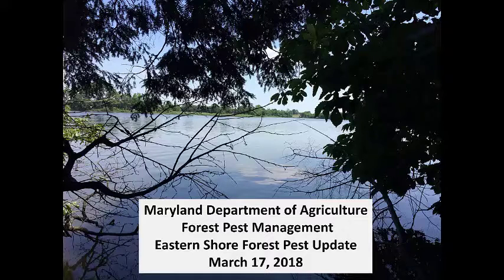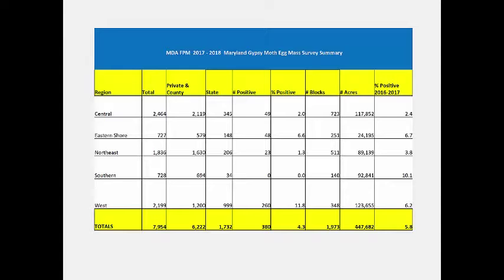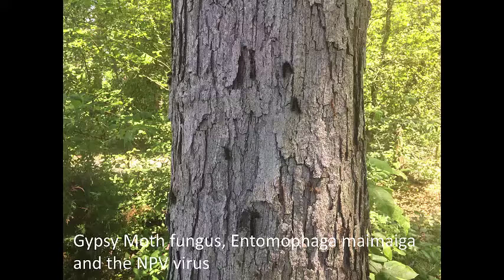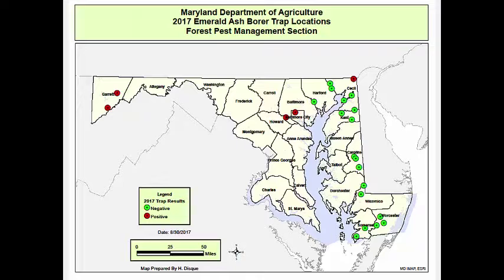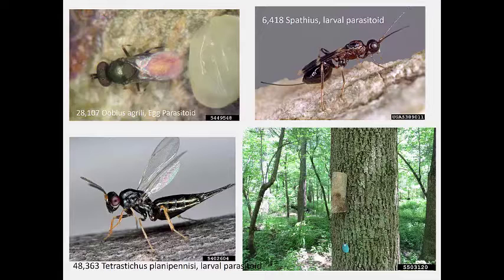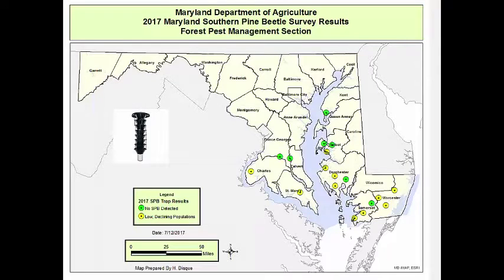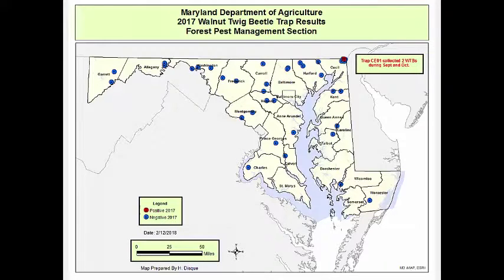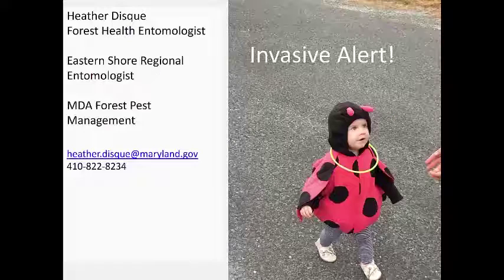MDA Forest Pest Management - Eastern Shore Forest Pest Update 3-17-2018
Presentation by Heather Disque of Forest Pest Management located in Easton, MD. It was recorded during the University of Maryland Extension's Forest Health & Your Woodland Workshop held at the Wye Research & Education center on March 17, 2018. Closed Captioning has been enabled and edited for accuracy.